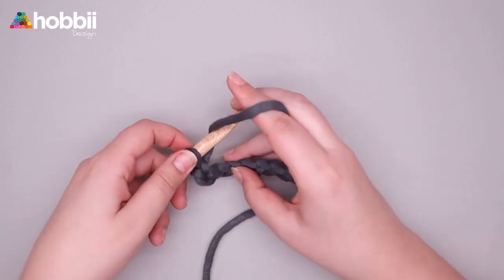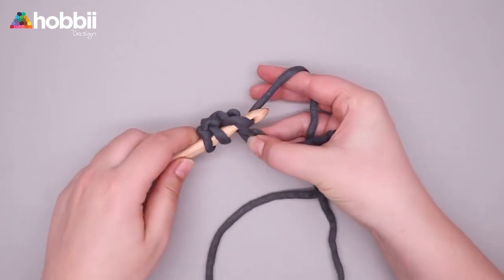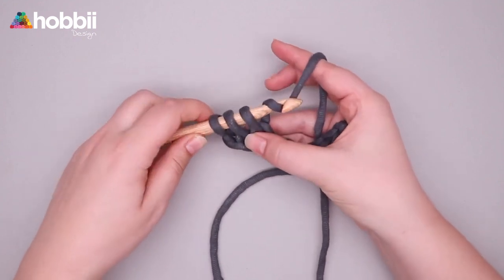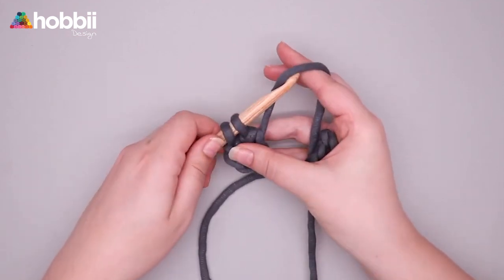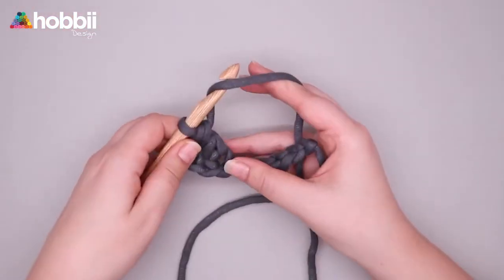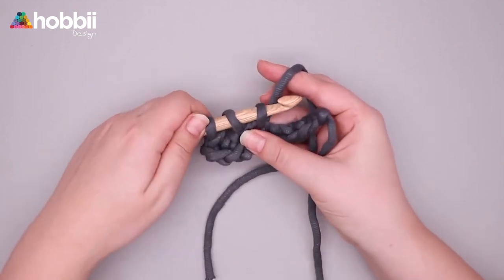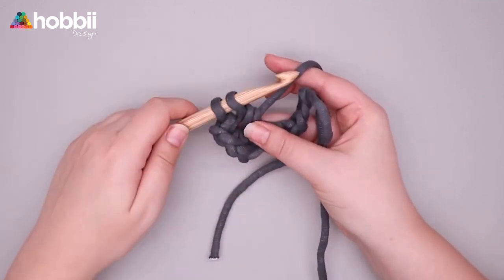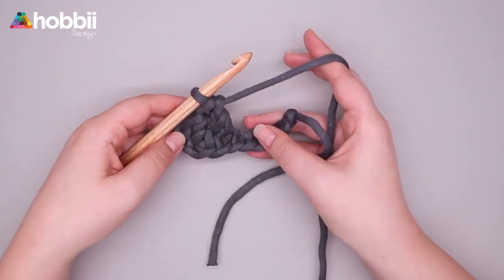How to Crochet - Double Crochet for Left Handed (dc)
How to crochet for left handed beginners 💕 This is a step-by-step 📽-tutorial on how to crochet a Double Crochet stitch 🎊

*We are using US terms. Under settings ⚙️ you can pick the subtitles and speed that you prefer ❤

Best wishes, Hobbii.com